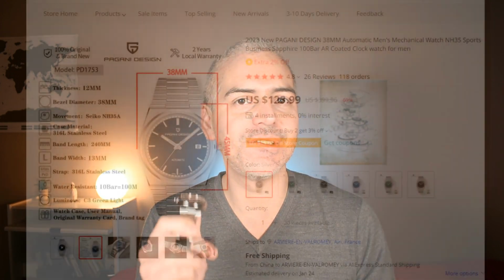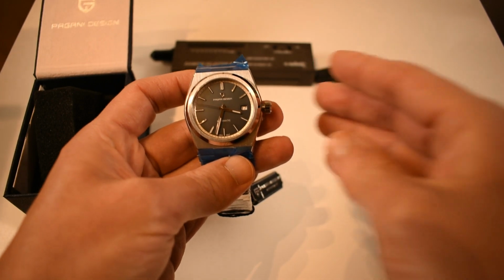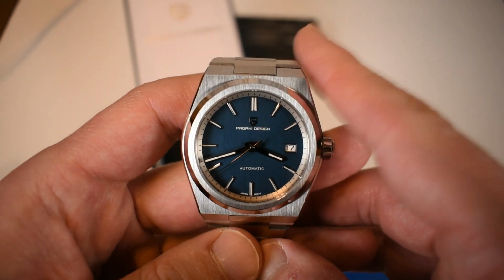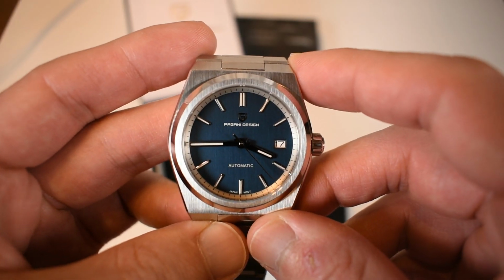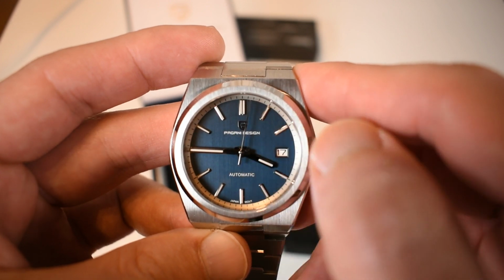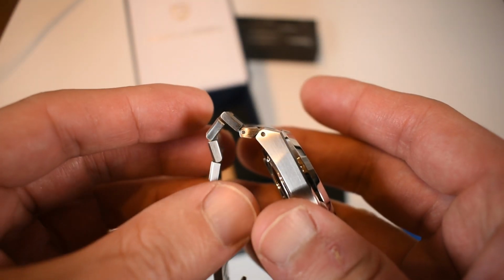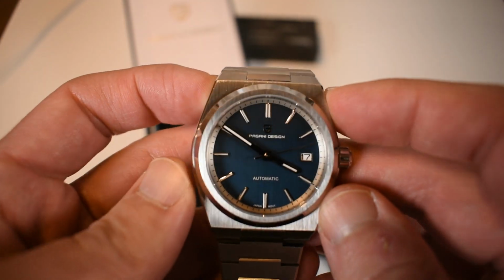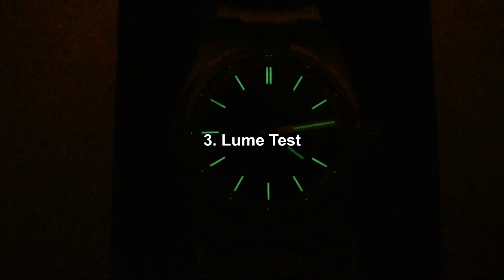Pagani Design 38mm PD1753: Is THIS the perfect sized PRX?? Don't be fooled!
Here is the first look at the Pagani Design 1753, a homage of the famous Tissot PRX. The watch is sold at 38mm, so a perfect size that many of us were hoping the Tissot PRX to adopt one day.
But appearances can be deceiving.

TIMESTAMP:
0:00 Intro
1:08 Unboxing
2:14 Appearance and overall quality
6:37 Movement on Timegrapher
6:54 Dimensions and watch on wrist
8:12 Lume video
8:30 Veredict